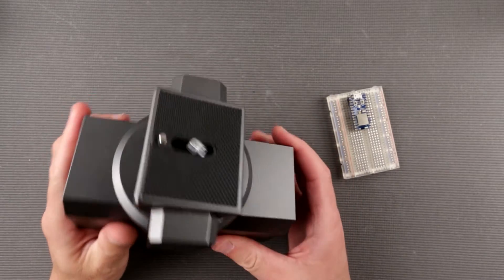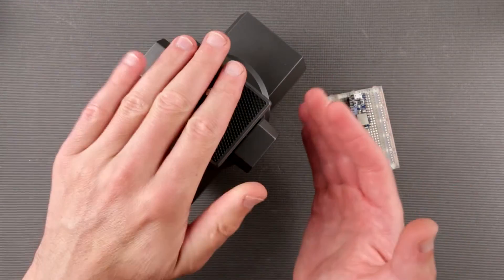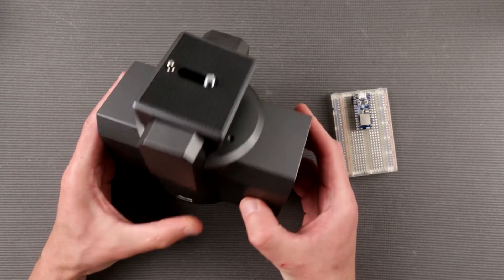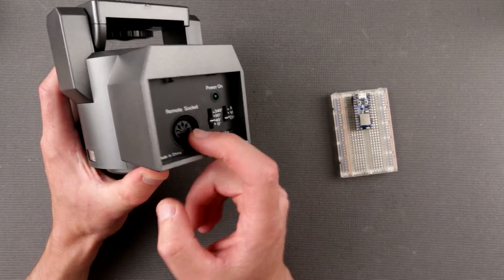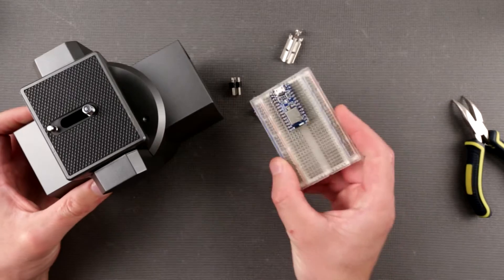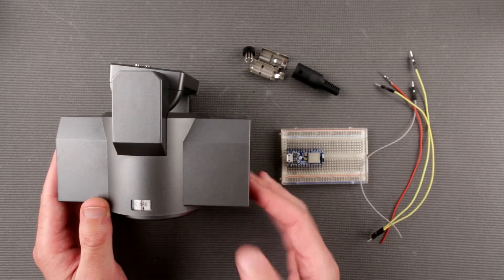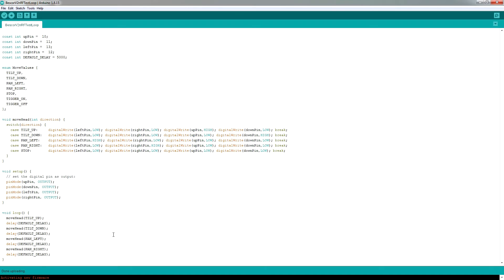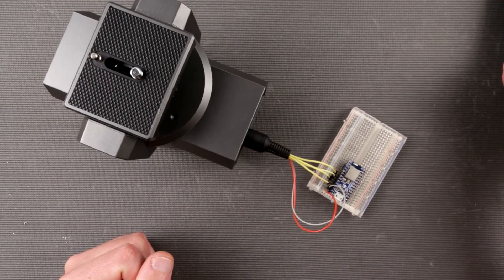Bescor MP101 Seconds take on popular concept !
Trying to improve my Bescord MP101 pan and tilt head. I have done already modification to this beast to have it controlled via smartphone.
Several years since this video has passed and we have so much better dev boards to play with.
So let see if this @adafruit ItsyBitsy nRF52840 Express can drastically improve our experience.